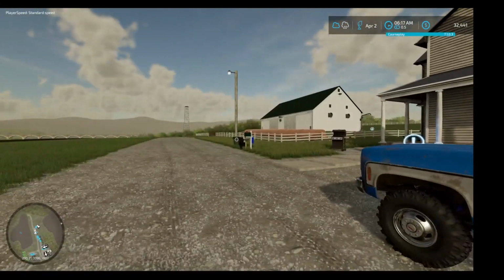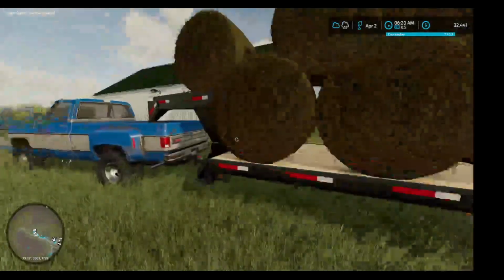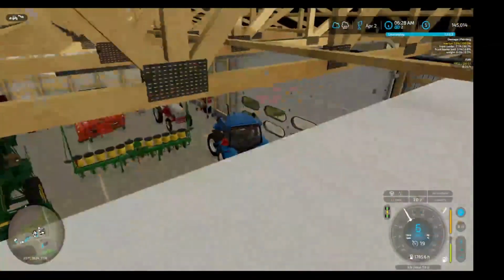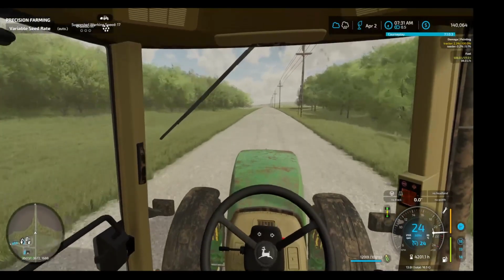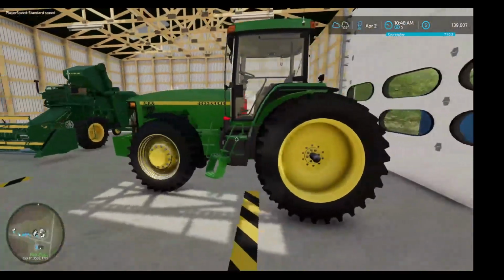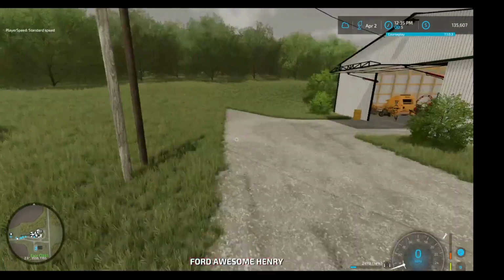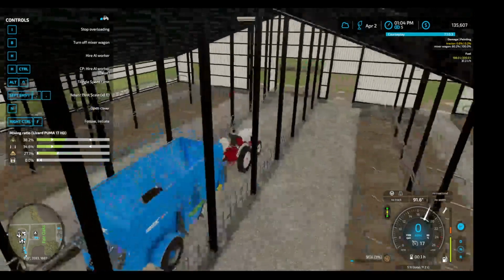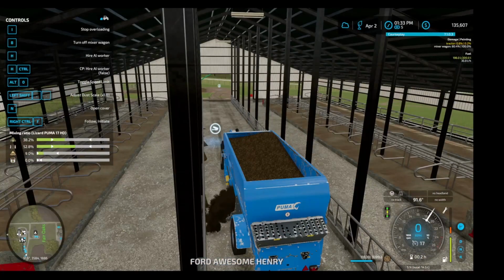Farming Simulator 22 Green Valley Nebraska Ep4